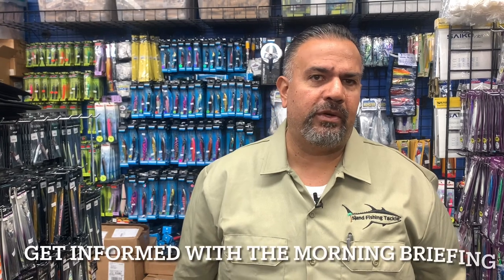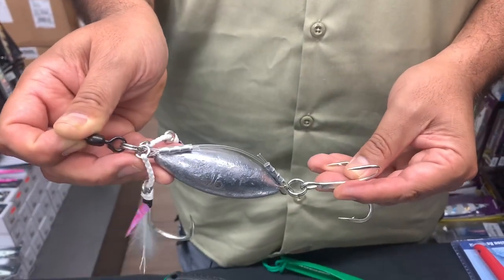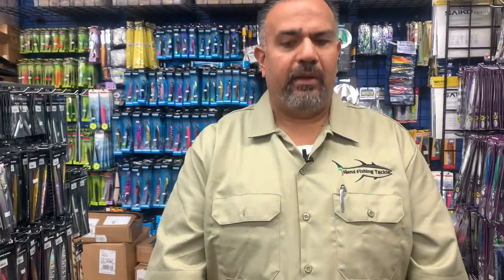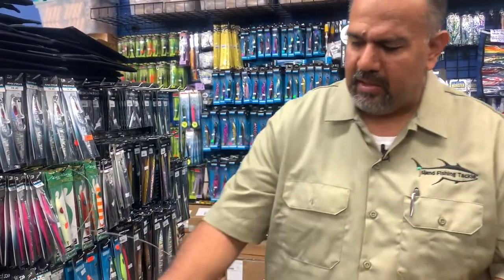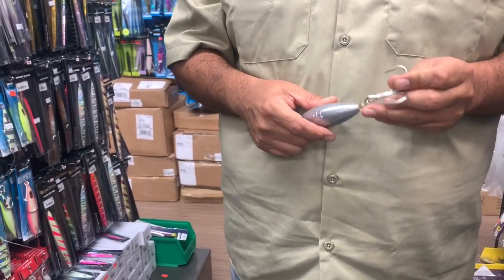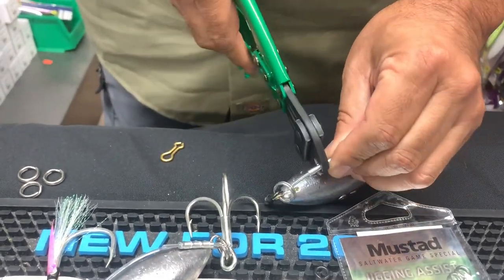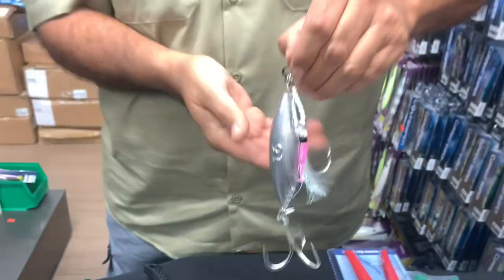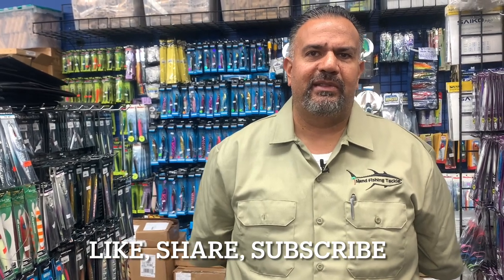Find out what’s catching more bluefin tuna than anything and how to rig it!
There is a new jig that is taking the sportfishing world by storm in Southern California.
Sam De La Torre from Island Fishing Tackle in Carson talks about this new lure and shows you exactly how to rig it by yourself.